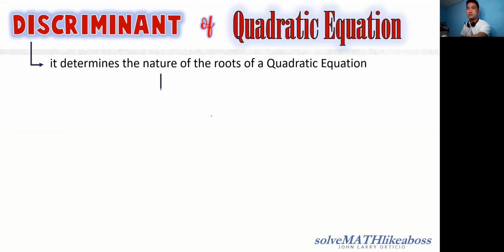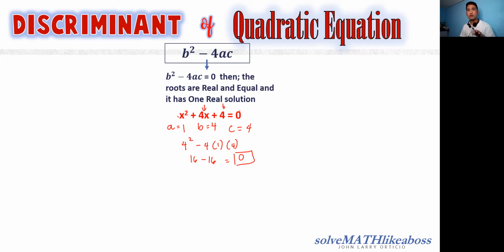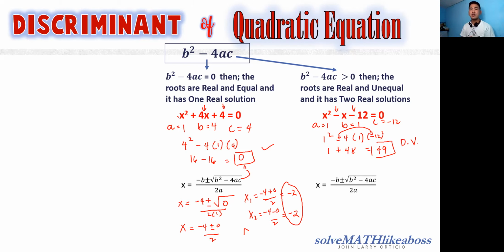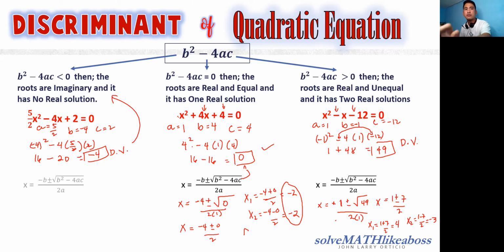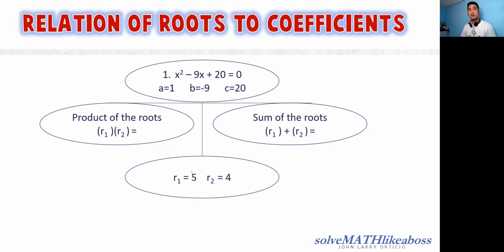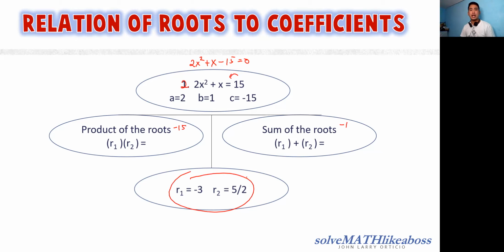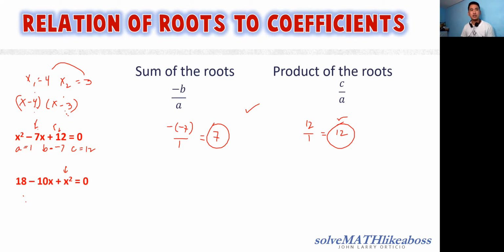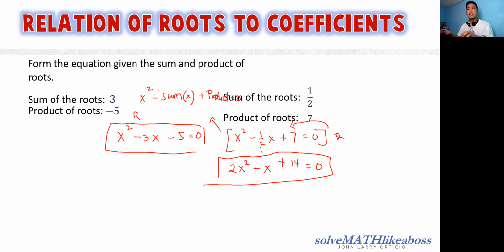DISCRIMINANT AND SUM & PRODUCT OF THE ROOTS OF A QUADRATIC EQUATION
THIS VIDEO TALKS ABOUT THE NATURE OF THE ROOTS OF A QUADRATIC EQAUTION USING THE DISCRIMINANT AND THE RELATIONSHIP OF ROOTS TO THE COEFFICIENTS OF A QUADRATIC EQUATION. HOPE YOU'LL LEARN SOMETHING FROM THIS VIDEO.